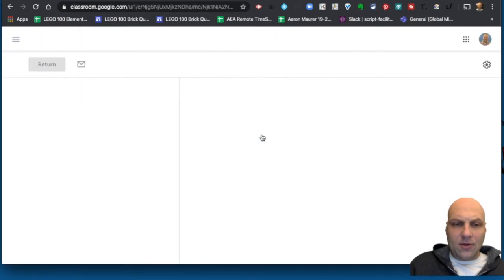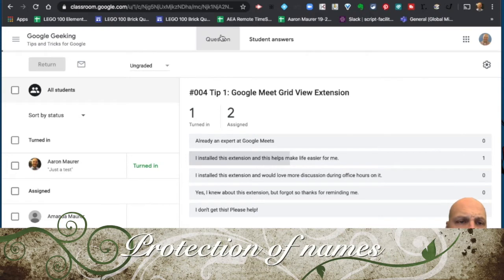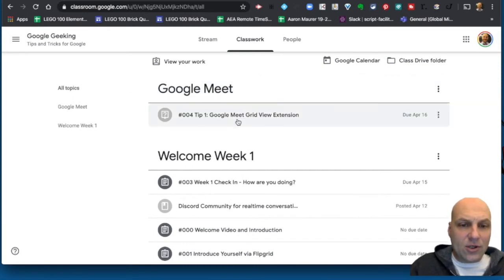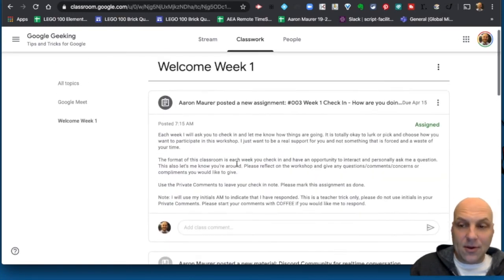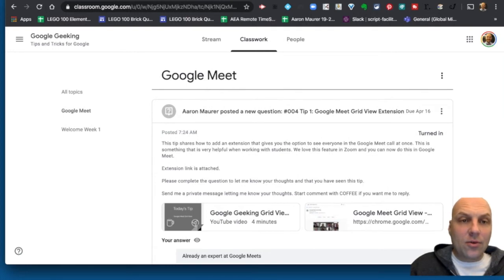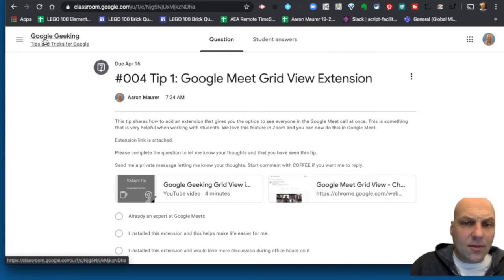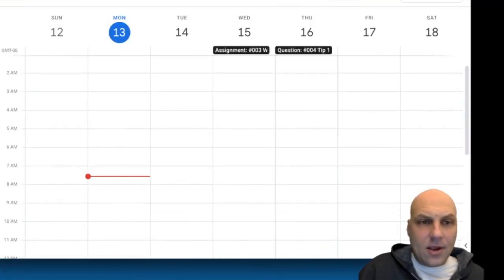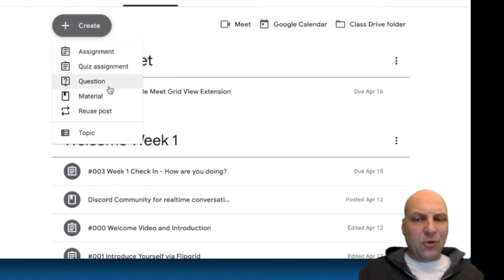Google Geeking Google Classroom Tip - Using & Turning in Assignments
A short video about how to use assignments not so much for grading, but for organizing materials, workflow, and calendars. It is a tool that helps to keep yourself and students organized with all the content and material being pushed out to them.